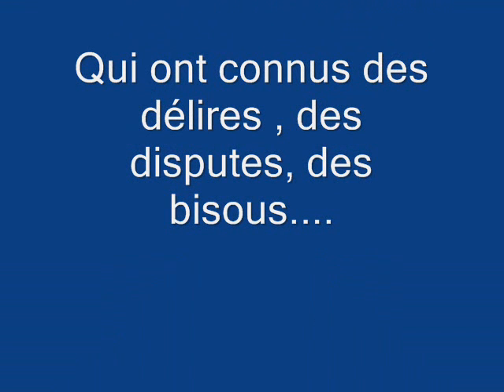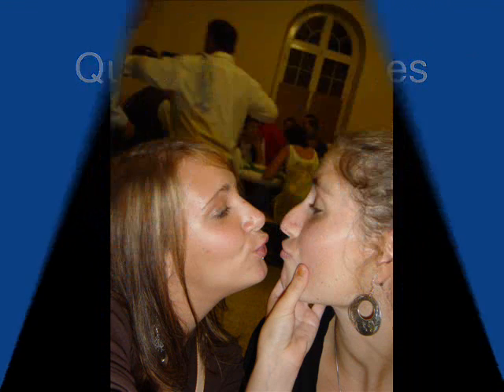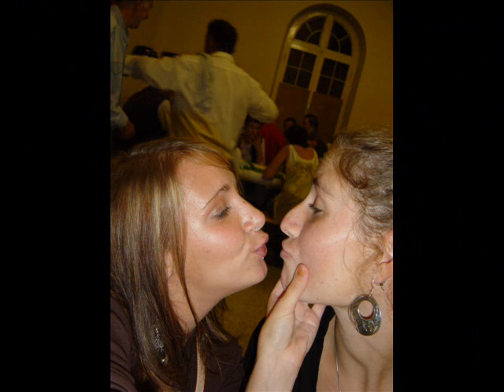moi et ma lesbienne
pour une fille super!!